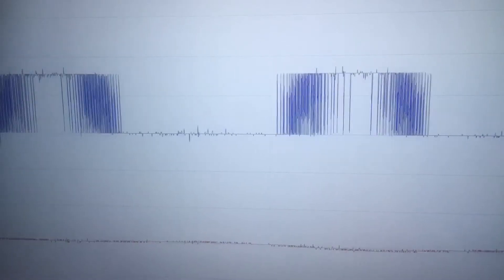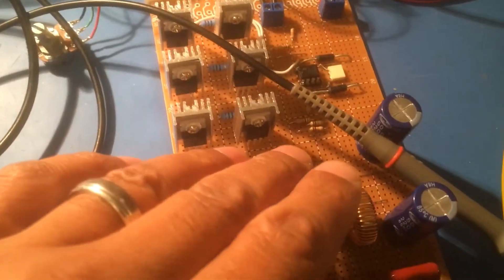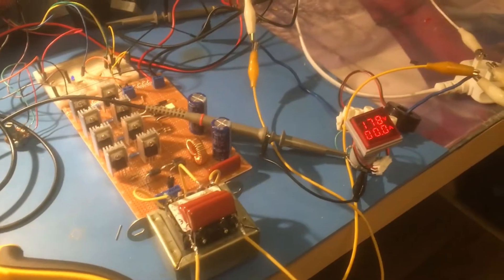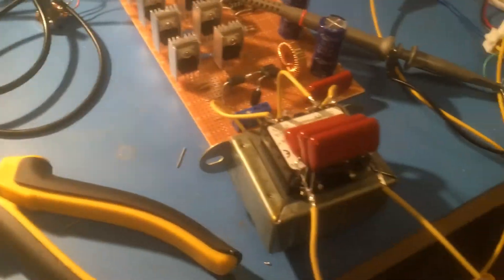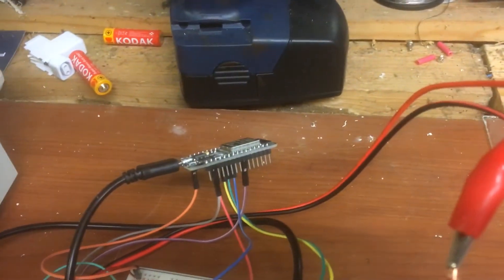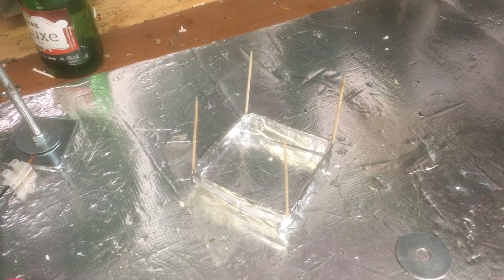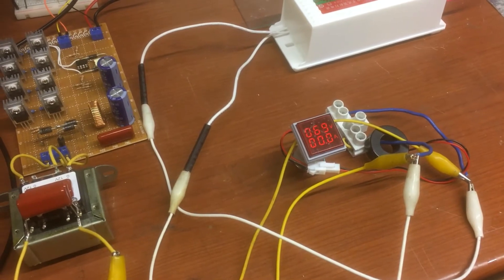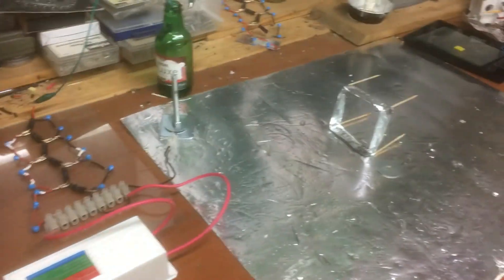My Neon Sign Inverter Driving an Ion lifter (source & schematics)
Experimentation with neon sign transformers and a variac suggests that the neon sign transformer is a much more effective way to power an ionic lifter than a DC ZVS flyback. I have spent the past few weeks working on a way to power a neon sign transformer using an electronic power inverter I designed. The inverter is controlled by an ESP32 micro-controller, and uses SPWM to generate something close to a sinewave. You can control the output voltage of the inverter so in effect it is a kind of high voltage amplifier. I intend to use several of these systems to control a multiple axis lifter.

Some notes on the inverter after having made multiples:
Tolerances:
- Vary by transformer, the 3uf Capacitors attached to the transformer may need to be increased or decreased slightly. It may be necessary to tailor values to achieve a desirable power / distortion factor.
- Distortion may be improved by adding capacitor in parallel with 12v primary.
- Transorb voltage may need to be upped somewhat (but lower than VDS max)

The next video will hopefully demonstrate two inverters driving the lift and roll of a lifter